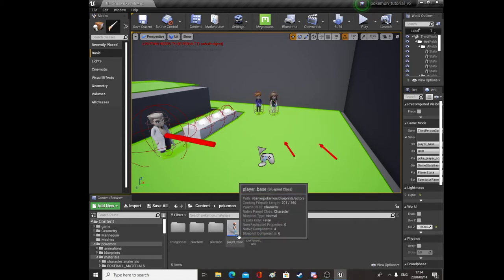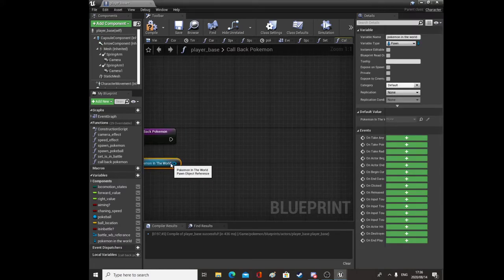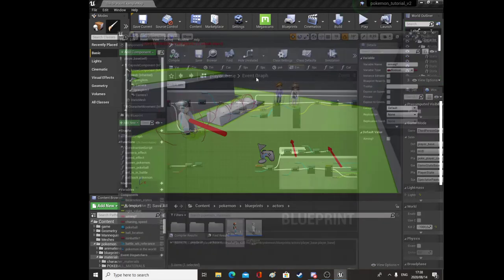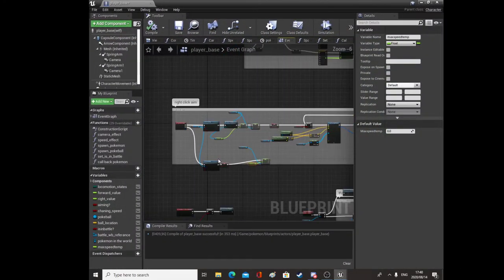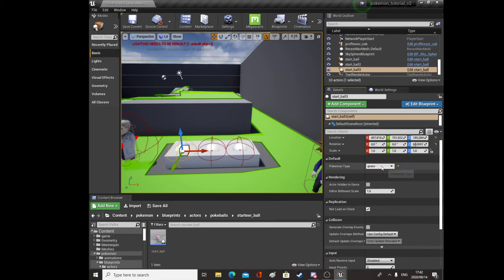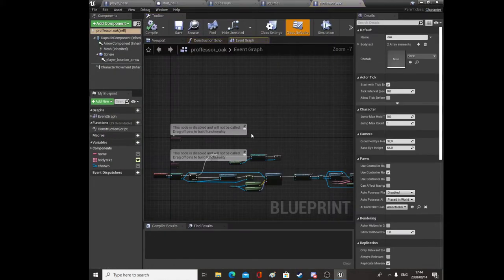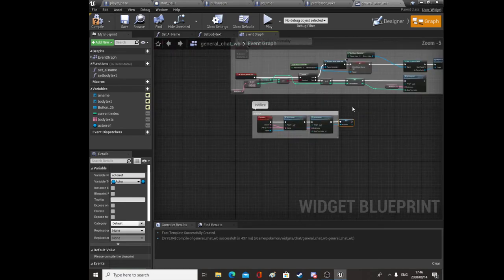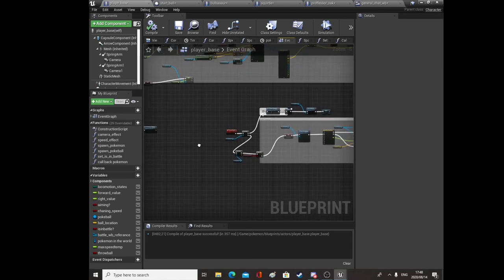Pokemon V2 tutorial part 12 (stopping infinite balls and pokemon spawns)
in this video as requested we stop infinite ball and pokemon from occuring.